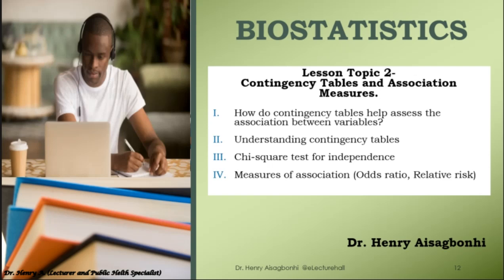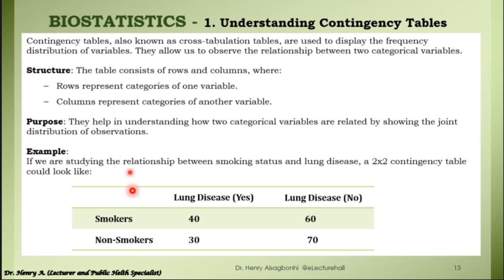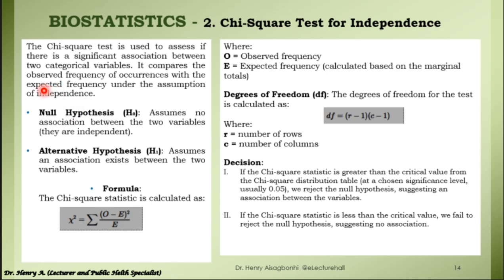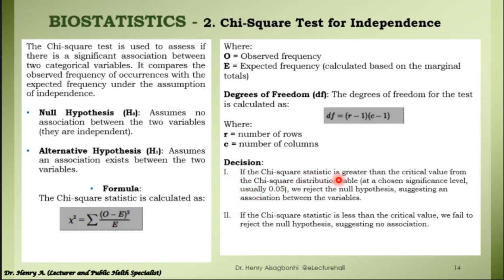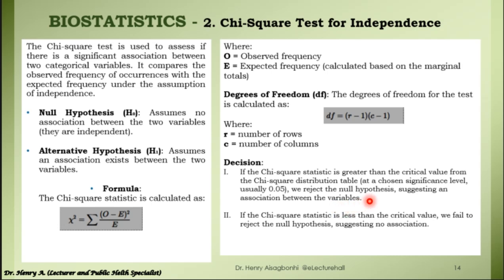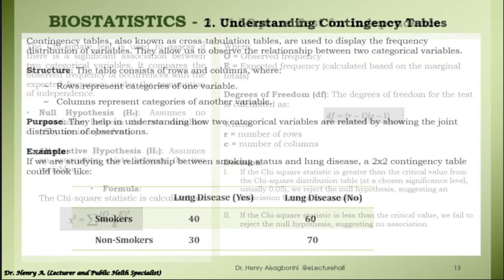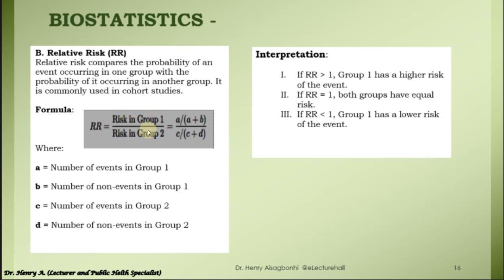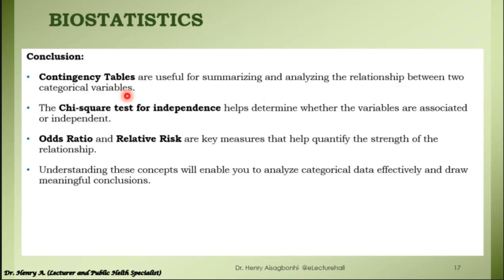LESSON Topic 2. BIOSTATISTICS - Contingency Tables and Association Measures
Biostatistics - Contingency Tables and Association Measures.